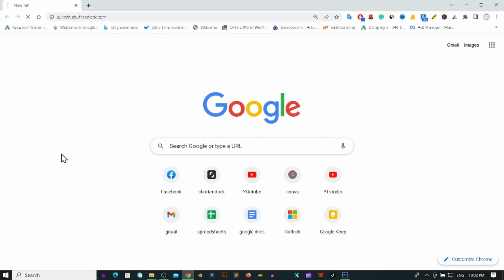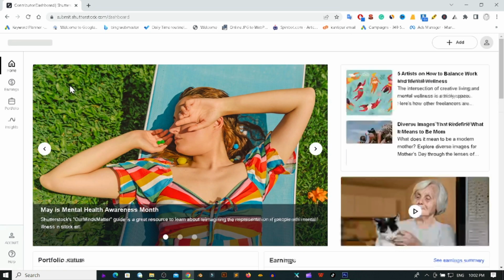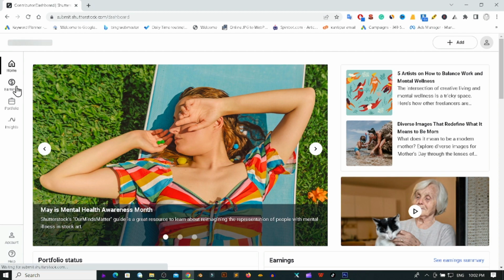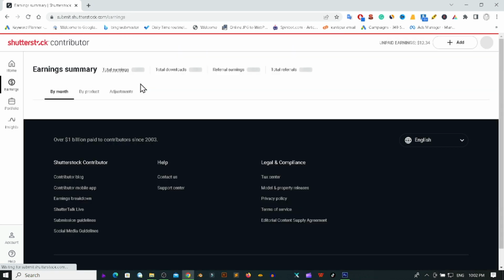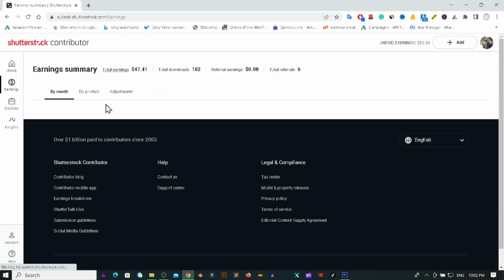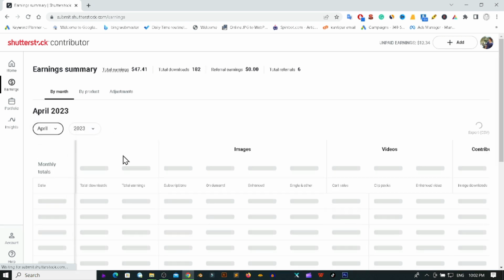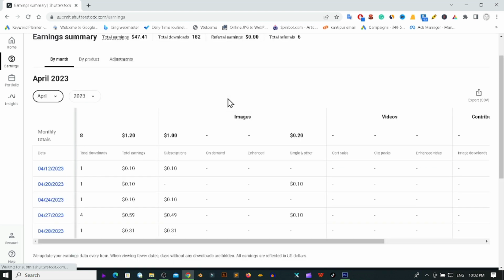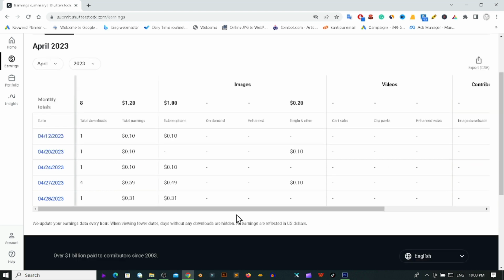Shutterstock Earning Proof of April 2023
Shutterstock  Earning Proof of April 2023 . In this video i am going to show you my shutterstock earning proof for the month of april.  Shutterstock is giving me passive income and it is one of the best thing for me.

Image by cookie_studio on Freepik